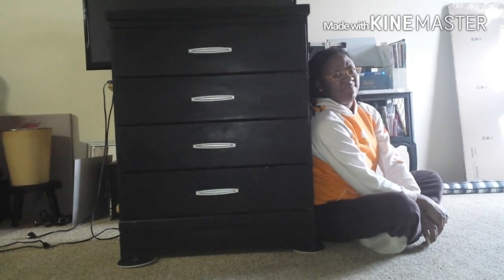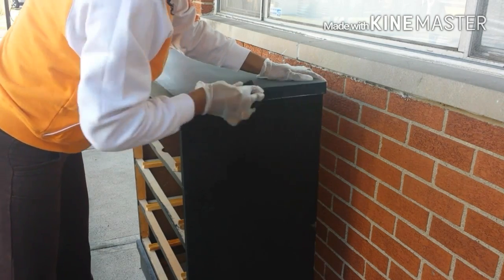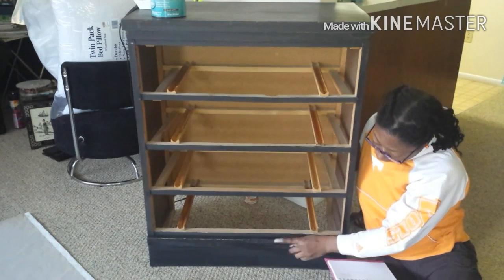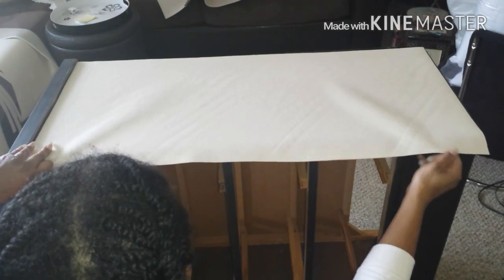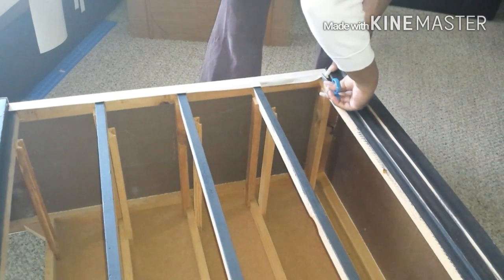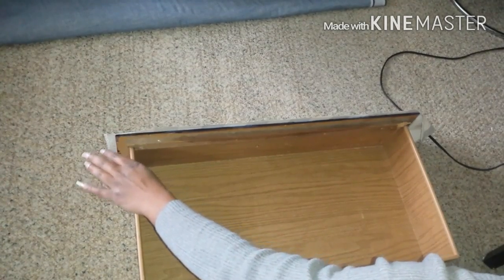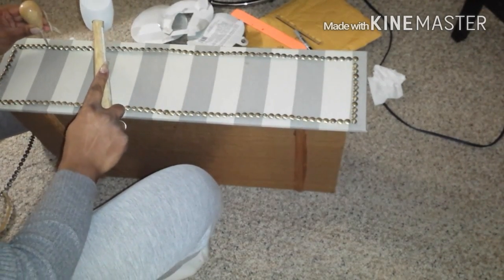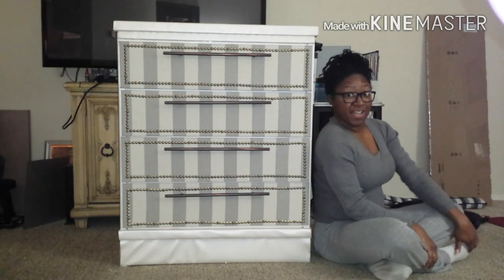Bedroom Remodel: Fabric Covered Dresser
The fourth installation of my bedroom renovation, I show you the good, the bad, and the ugly of covering an ol dresser with mixed media fabrics! Get motivated!